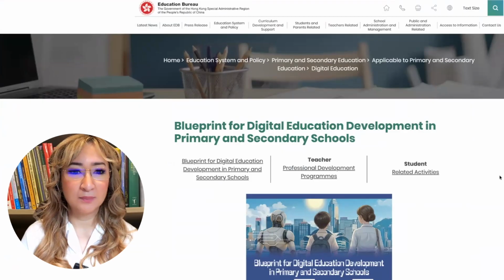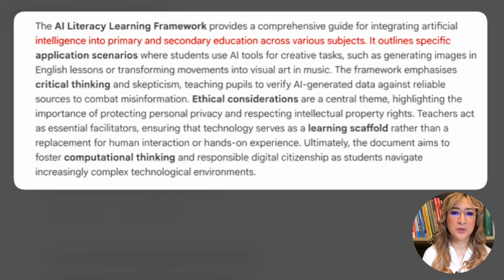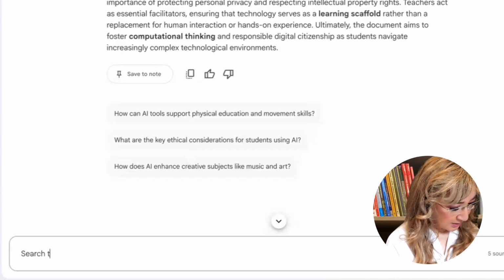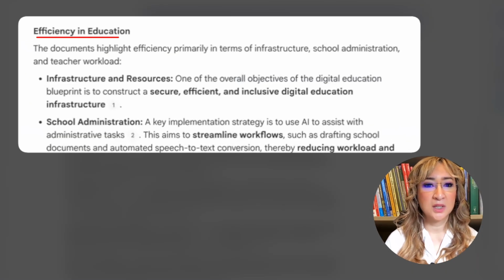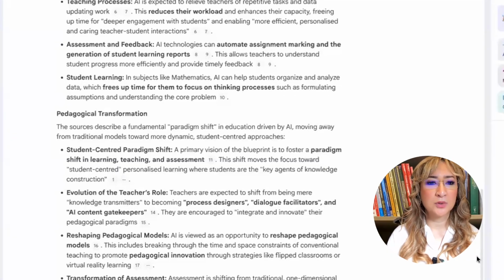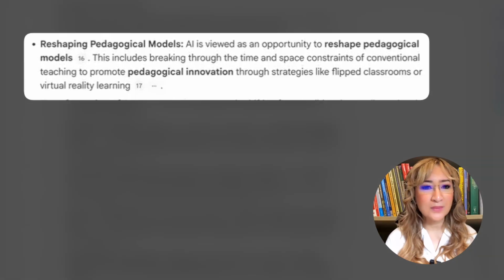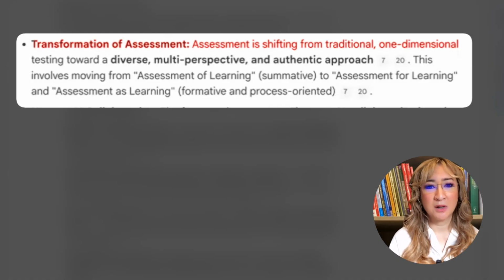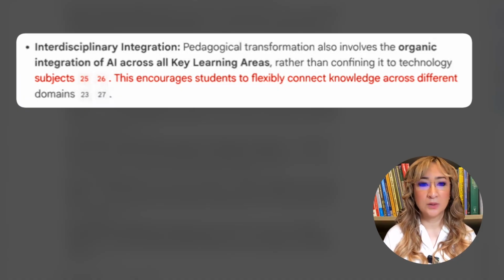Hong Kong's Digital Education Blueprint